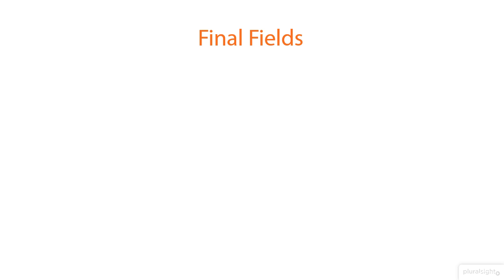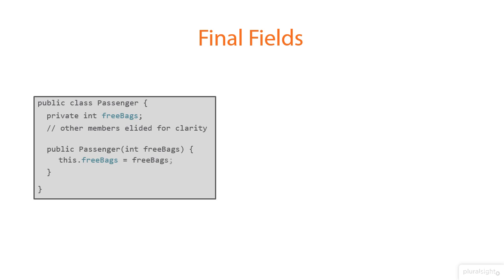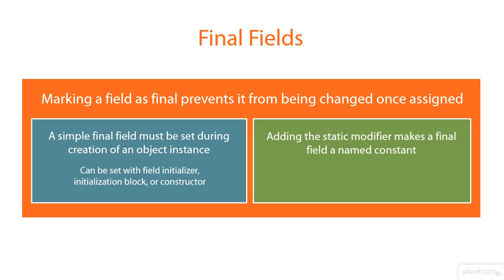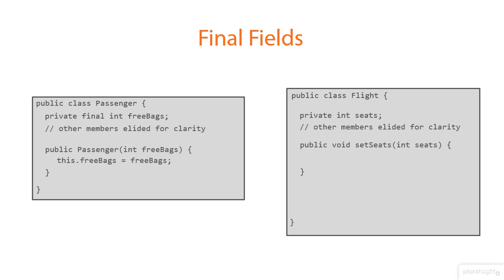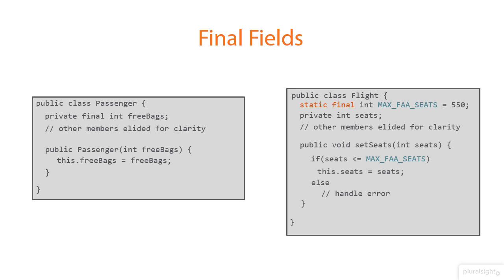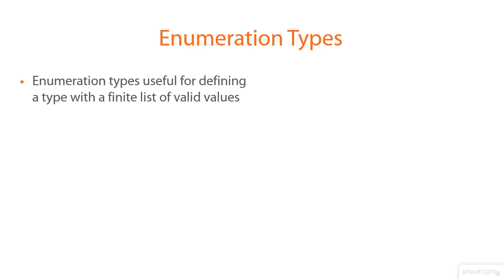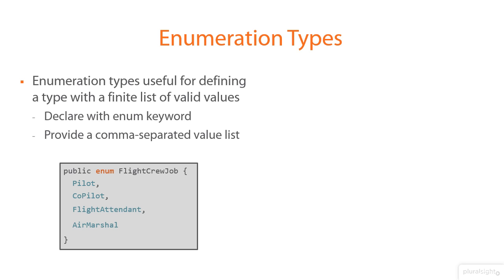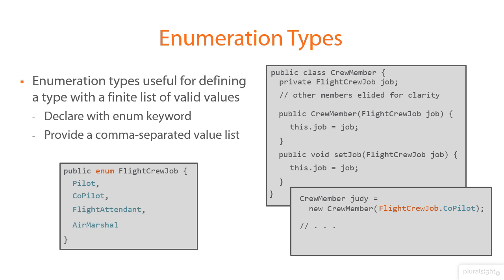Java_Tut_Beginner1- 81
More About Data Types  Final Fields and Enumeration Types